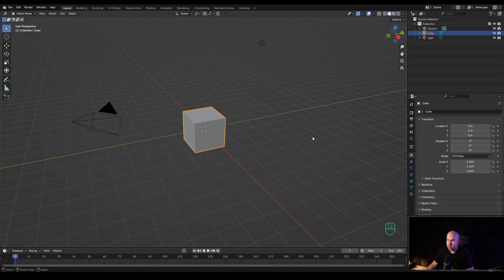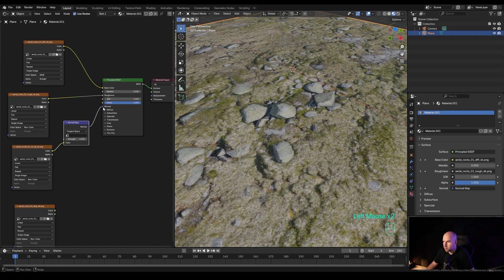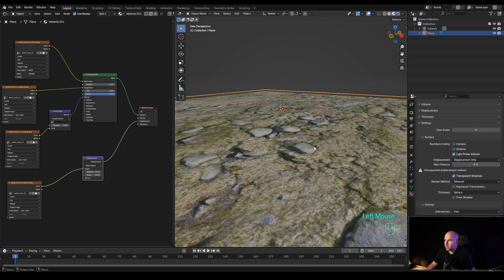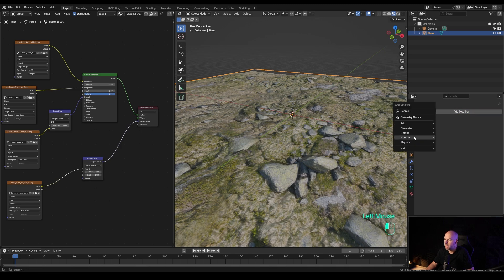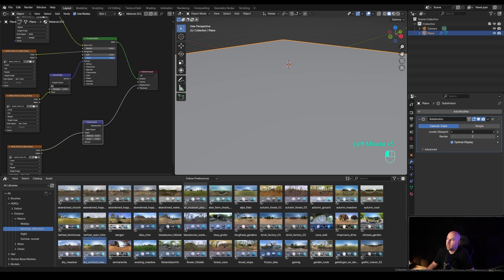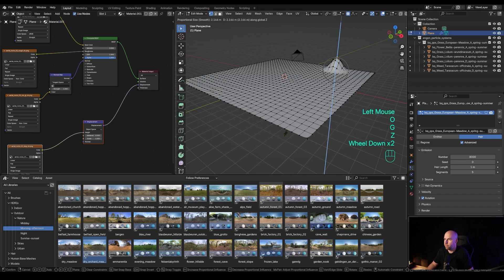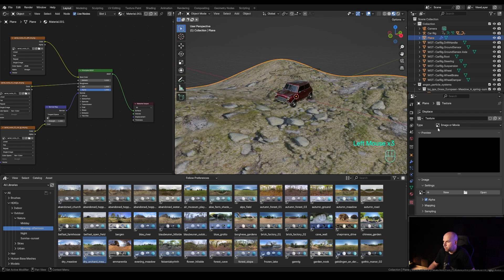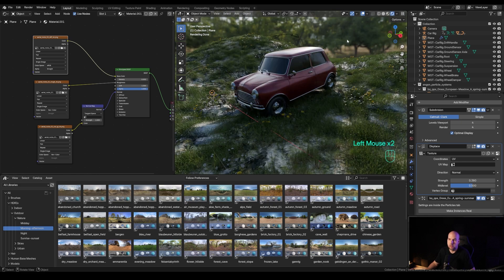Better Blender Terrain Using Texture Displacement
How does a displacement work with EEVEE and Cycles in Blender? What's the difference between texture and modifier displacement? Let's see.

Want to master 3D illustrations? I made a course with a detailed explanation of my workflow and all the tricks. And you can use the SUSHIMASTER code at the checkout to get a discount.